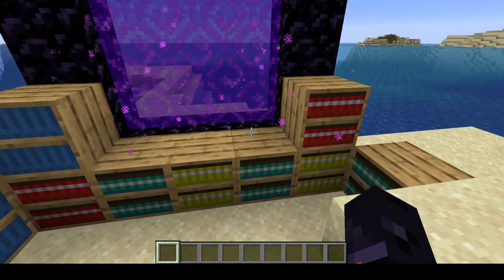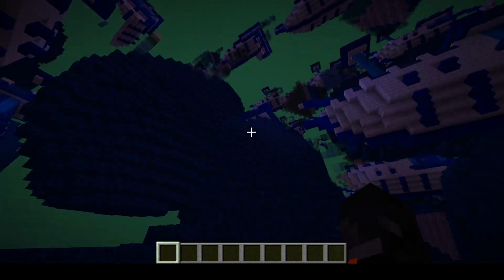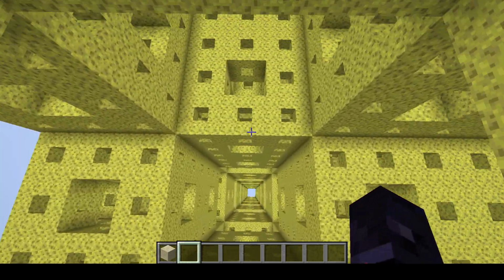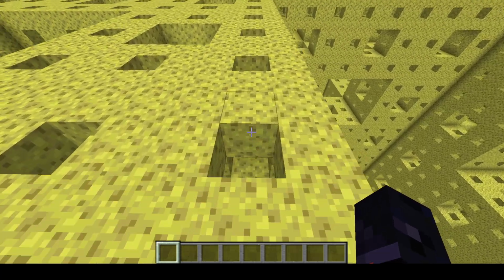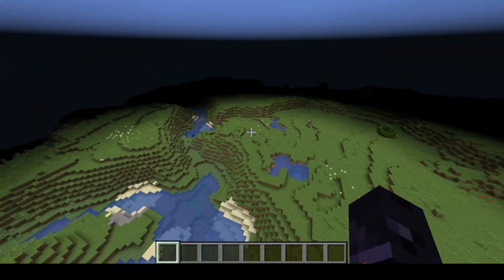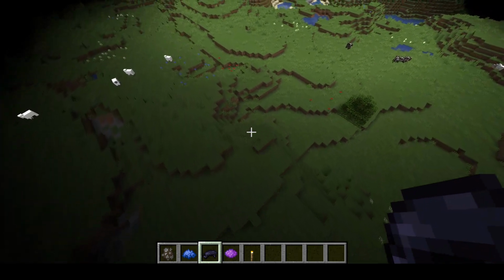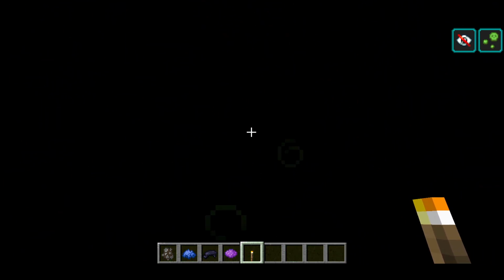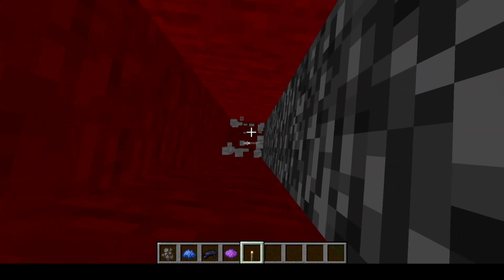Minecraft but it is multidimensional.